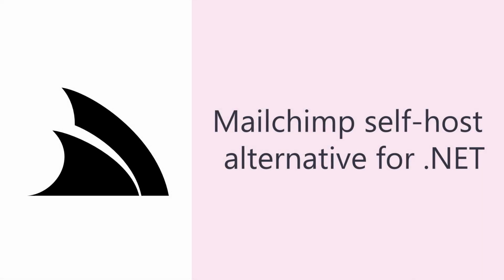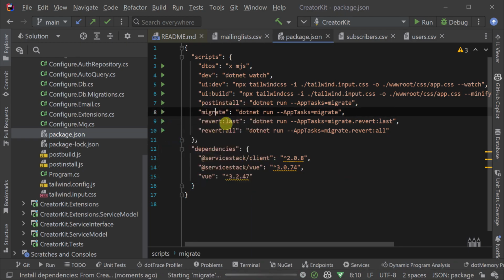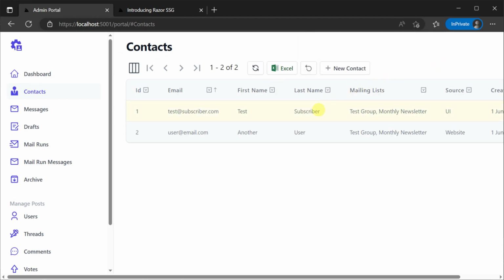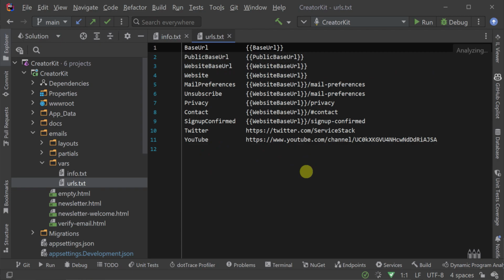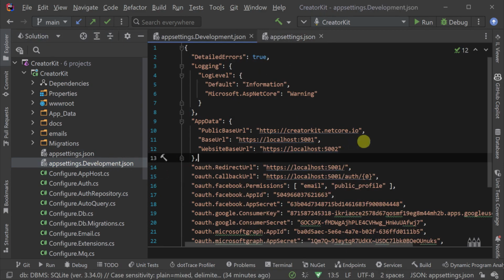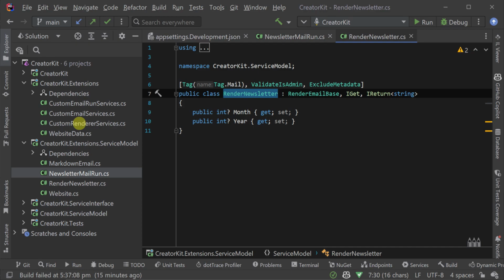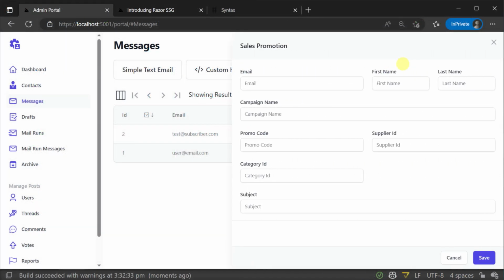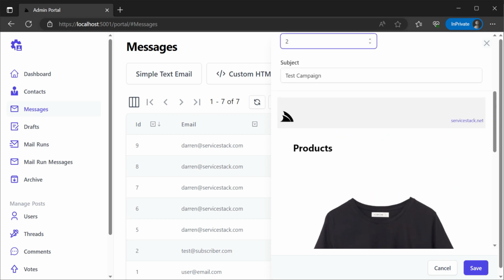New Mailchimp OSS self-host mail management alternative for .NET Websites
In this video we walk through how to use CreatorKit to manage email marketing from your own self hosted, open source application. We create custom email templates and workflows for specific use cases, showing how you can customize CreatorKit for your own needs.